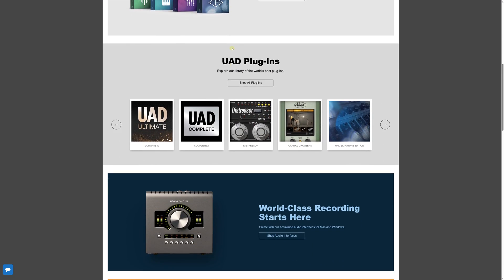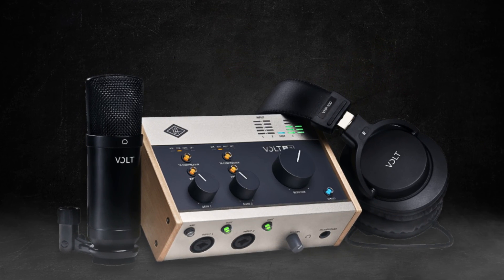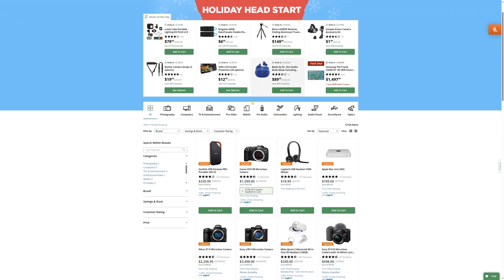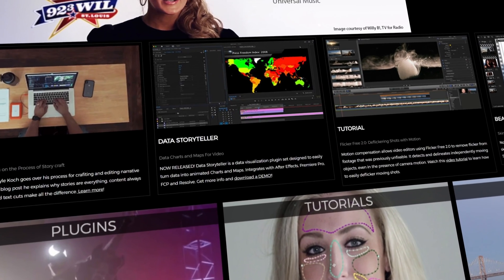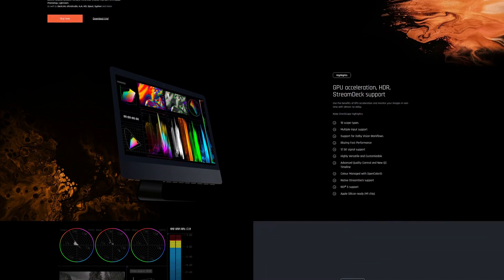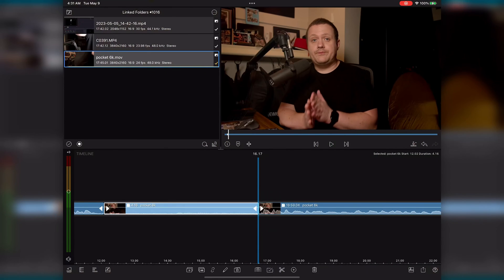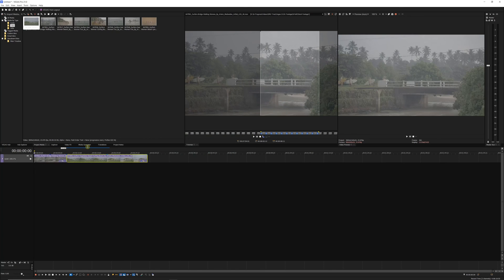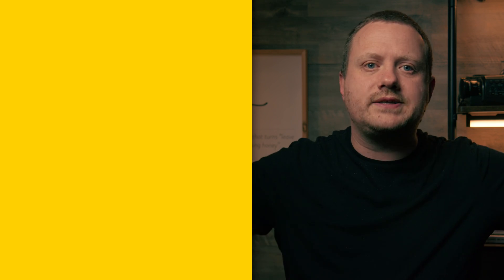AMAZING Black Friday Deals for Video Editors (2023 Edition)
Universal Audio Volt 276
LG 27BN85UN-B 27" 4K HDR Monitor*
Mackie CR3-XBT Monitors*
All B&H Holiday Deals*
Waves Audio Plugins*

Table of Contents
00:00 Intro
00:14 Disclosure
00:44 Hardware
03:48 Software & Plugins
08:04 Assets